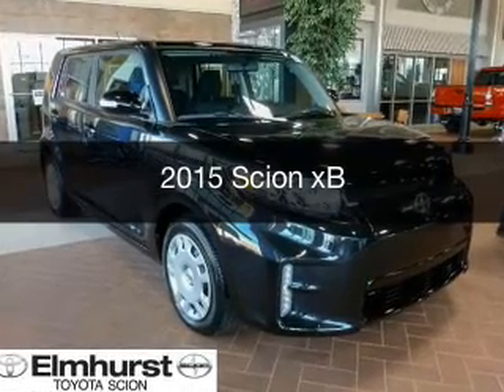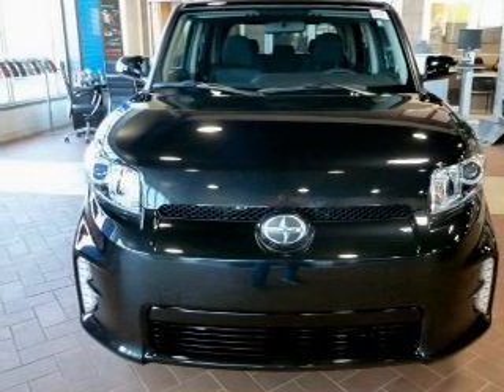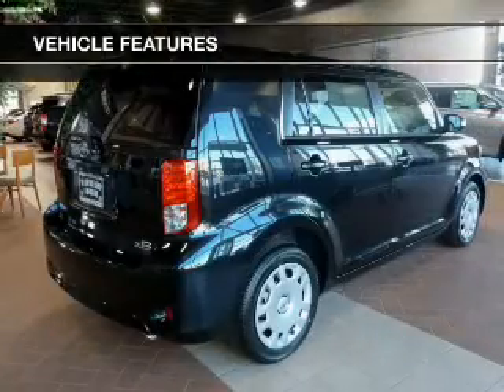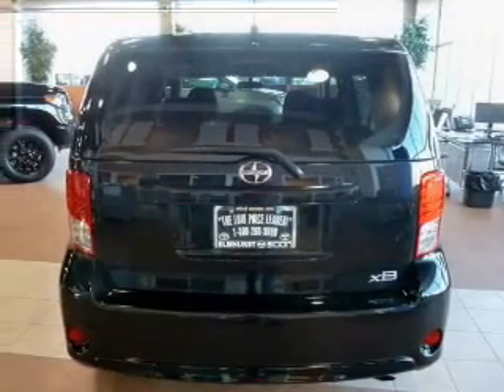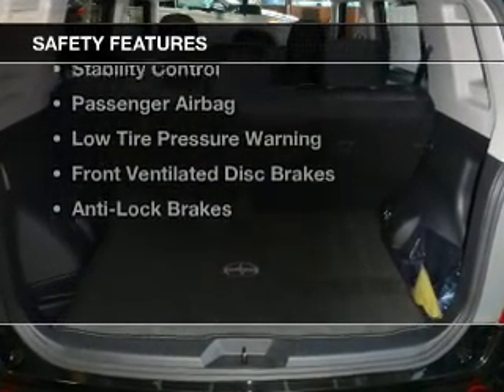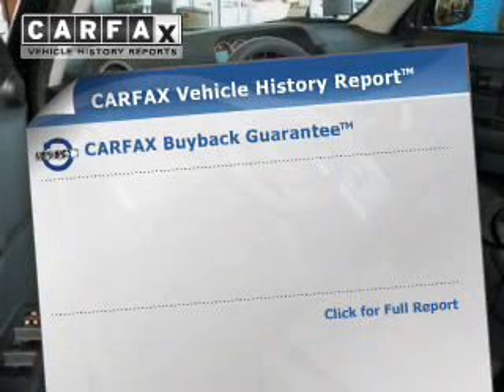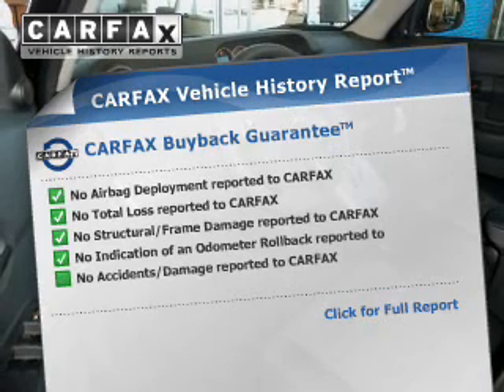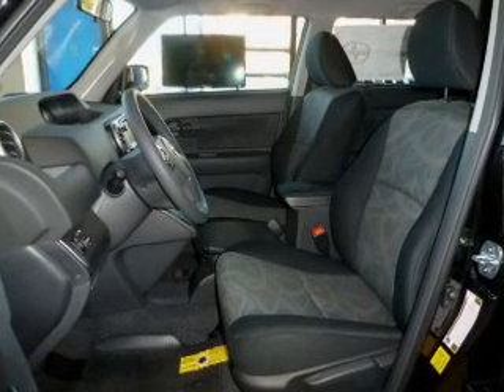2015 Scion xB - At Elmhurst Illinois Toyota Dealer Elmhurst Toyota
Year: 2015
Make: Scion
Model: xB
Trim:
Engine: 2.4 liter inline 4 cylinder 16 valve
Transmission: 4-Speed Automatic
Color: Black Sand Pearl
Mileage: 1

Address:
440 W Lake St, Elmhurst, IL 6012